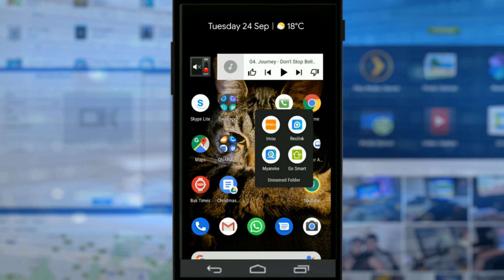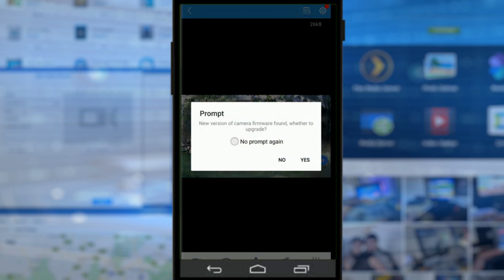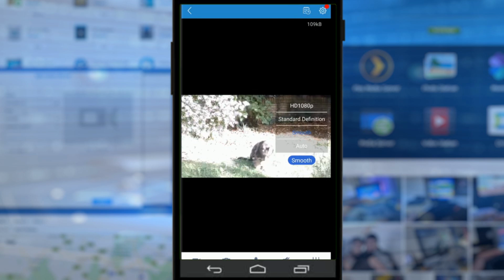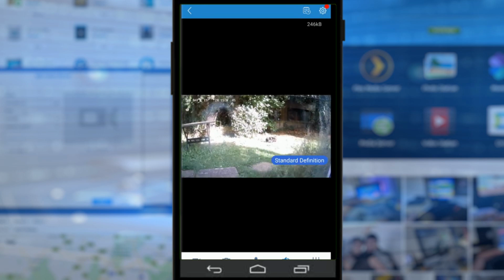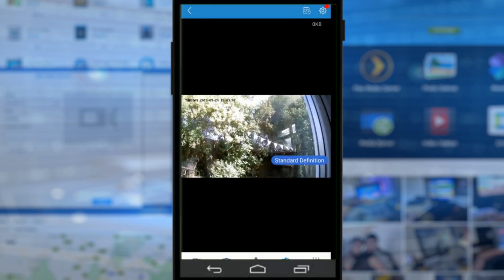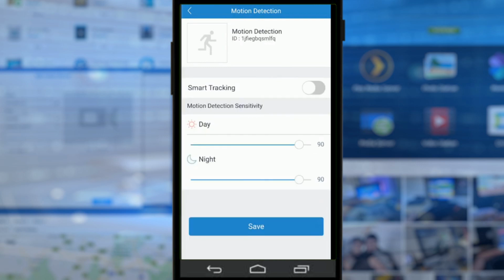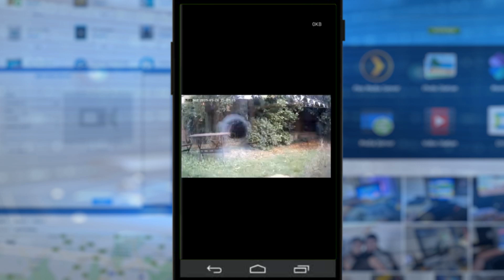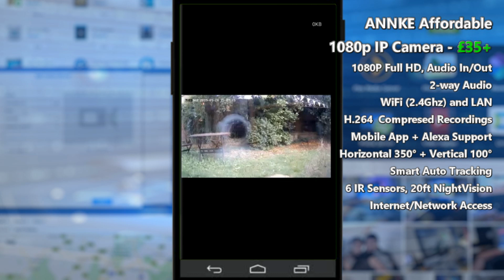Annke HD Wireless Camera Software Review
What is the Best IP Camera for Outside use with your Synology and QNAP NAS

One of the most popular reasons that people buy their first network attached storage (NAS) is the ease and versatility of setting up a cheap and fully featured Network Video Recorder (NVR). Almost all modern NAS feature surveillance support to a greater or lesser degree, whether it is a proprietary application like Surveillance Station or QVR Pro, or the NAS can support 3rd party applications like milestone surveillance. However the NAS server is only part of the ideal surveillance network setup and in order to capture your recordings, you will need network supported cameras, known as IP Cameras. There are hundreds of brands out there that will try to sell you their IP cameras, but only a  small % are actually compatible with NAS systems, as it requires the camera to be used and controlled by the NAS software.

We have seen many, many cameras at NASCompares and because it is such a confusing subject, we thought we would make a small guide to help you choose the right outdoor IP cameras for your NAS server. This guide breaks down the individual hardware/software features you will need to consider, as well as highlight the pros and cons of each NAS compatible IP Camera.

【Stunning 1080P HD Footage】

Annke home security camera pans and tilts to cover every inch of your entire house and stream crystal clear videos to your smartphone, tablet and PC. Thanks to the infrared LEDs, night vision is also outstanding even in the pitch dark.

【Low Bit Rate Recording】

The smart IP camera boasts low bit rate recording and greatly extends the recording time, thus save you more cost in storage. With a 64GB TF card, it can record continuously for 7 days in normal conditions, longer than its previous generation.

【Work Perfectly with Alexa】

Just ask Alexa to show the camera’s live view on your Echo Show or Echo Spot. Thus, you can get a quick way to see what your kids or pets are doing in another room when you are on the go. This feature just for UK, US, DE.

【Smart Auto Tracking & APP Alarm Push】

Once a moving object passes in front of the camera lens, it pans to follow the object to track and film its trail, like a smart detective. Meanwhile, instant APP alarm pushes will be sent to you to keep you informed all the time.

【Local and Cloud Storage】

The home security camera offers premium cloud storage service. It also has an optional max 64GB TF card storage, thus safety of information is guaranteed even at the loss of the SD card or network interruption.